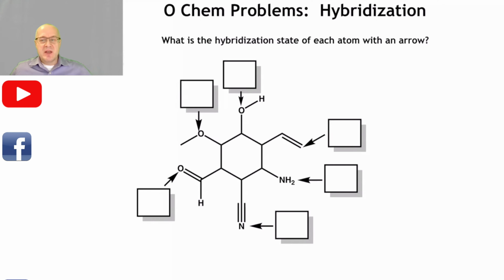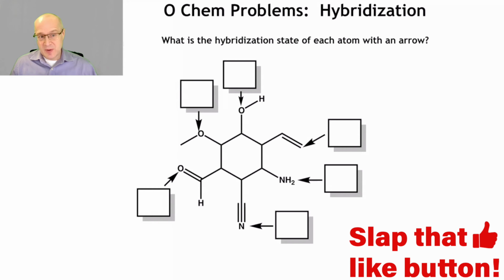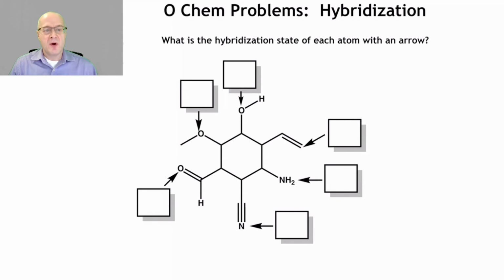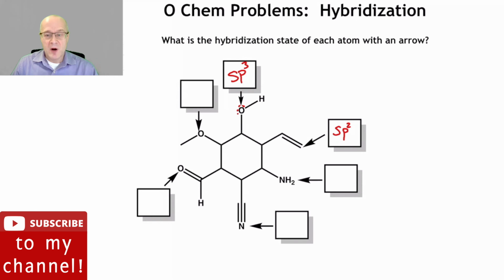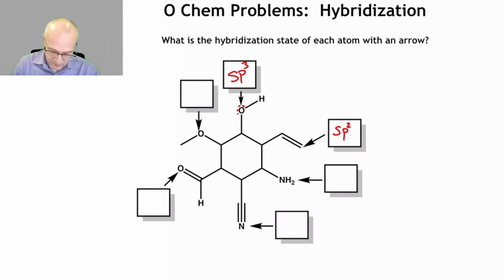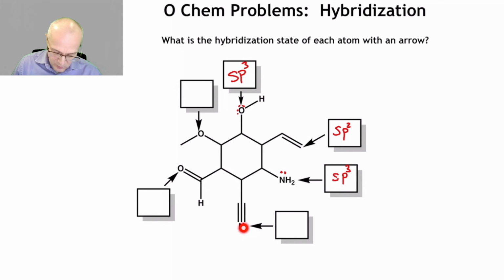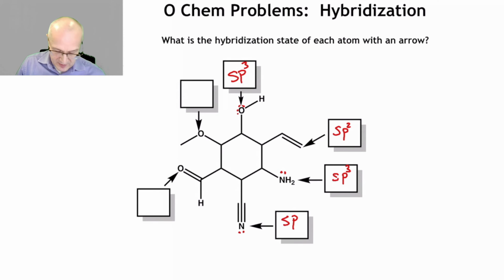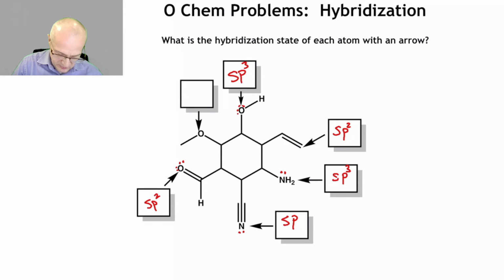Organic Chemistry Hybridization State Practice Problem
In this video I will go over a problem of assigning hybridization state to an organic molecule.  Knowing the hybridization state of an atom is important to understanding its reactivity.  You will be tested on this at some point in your organic chemistry course so you should learn to do it correctly every time!

00:00 Introduction
00:27 Identifying the hybridization state of atoms
03:15 Conclusion